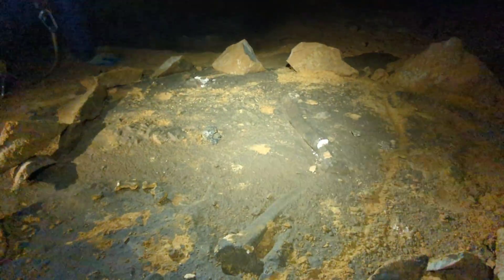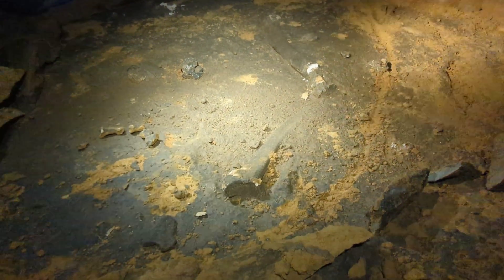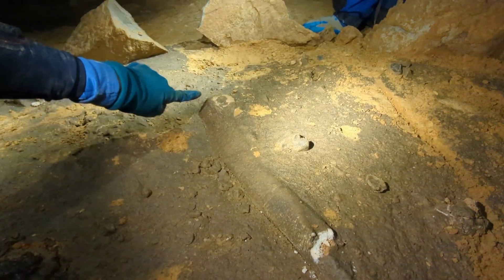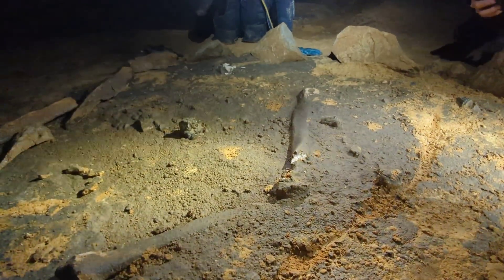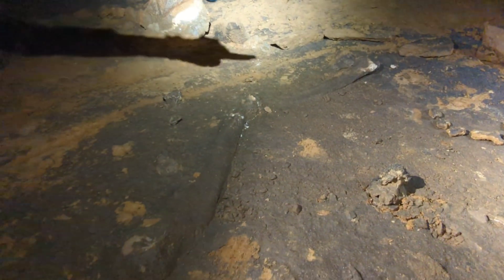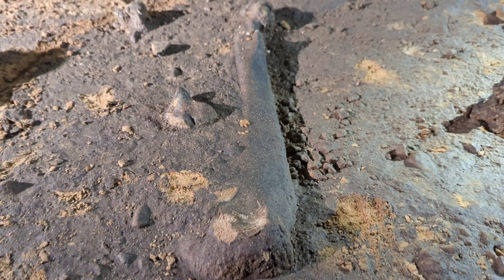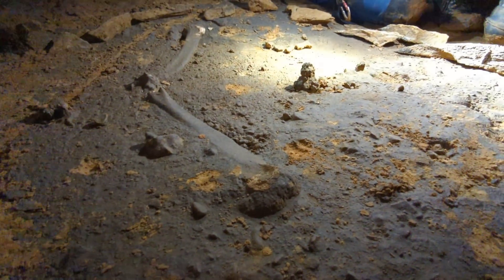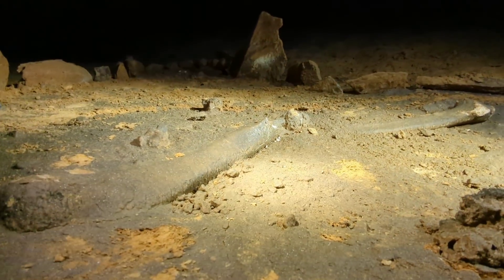Pleistocene Fossils, possibly an American Lion found in a cave!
Here are some more Pleistocene Fossils that were found in a cave here in Tennessee. We believe these to either be Saber Tooth Tiger or the American Lion. These are only educated guesses as we are not paleontologists, simply cavers who on occasion see these types of bones in caves and have done our own studies to learn how to identify them. We have also consulted several experts for their opinions.

Check out this other video where we also discover other Pleistocene fossils in a cave in Alabama,